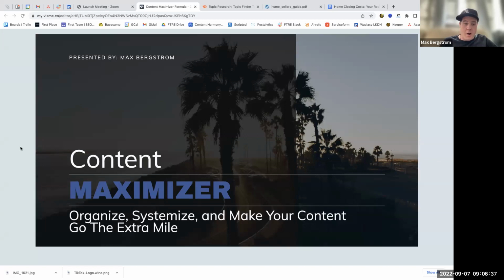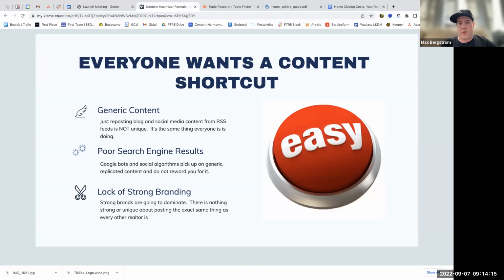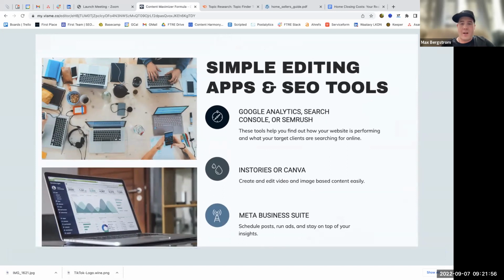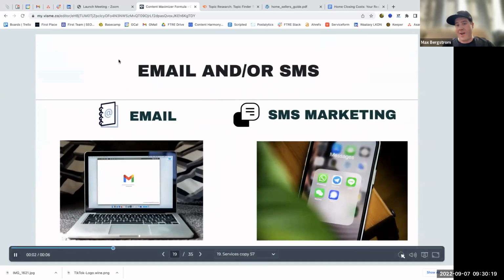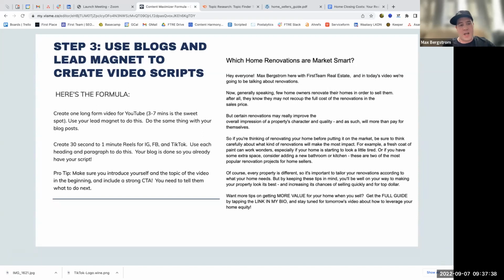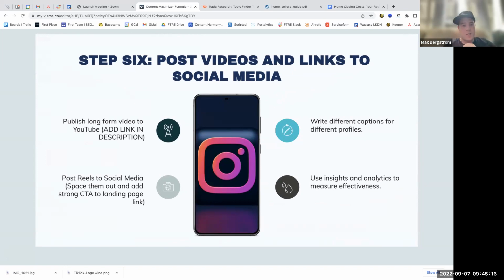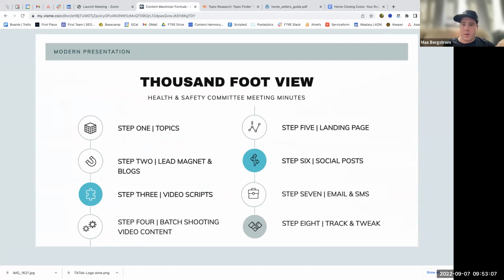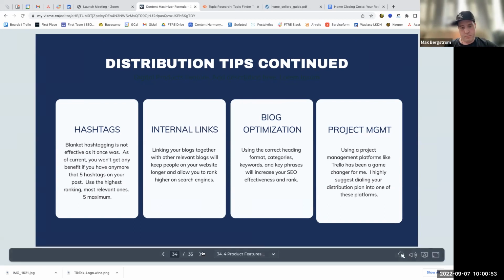Content Maximizer w:Max Bergstrom